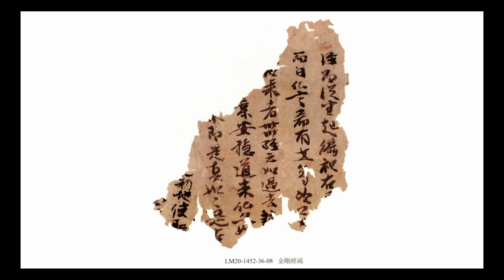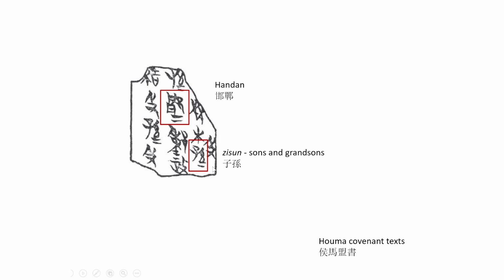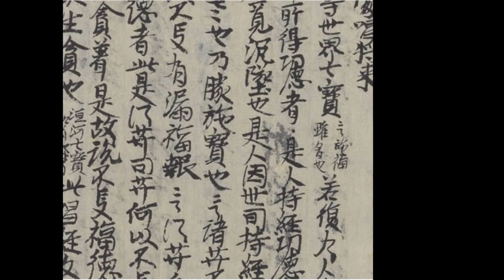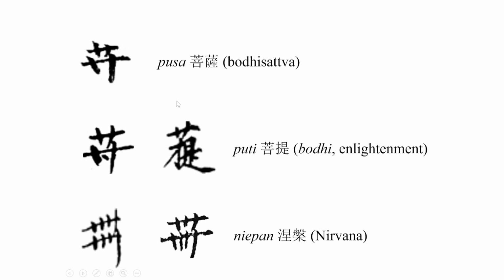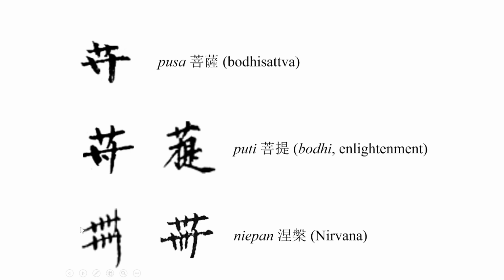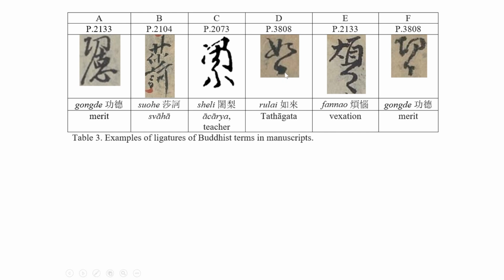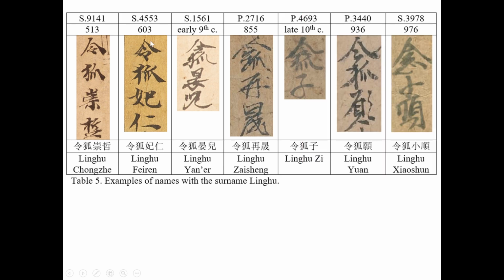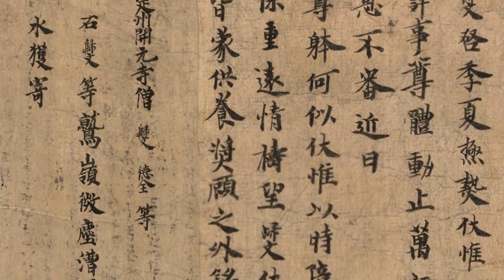Ligatures in medieval Chinese manuscripts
This video is about a less commonly known phenomenon in medieval Chinese manuscripts, namely, the presence of joined graphs (hewen). These are graphs for a small number of words, typically in Buddhist texts, that join two characters into a single unit, but continue to read it as two syllables. The earliest examples of this scribal device were already seen in early Chinese manuscripts and inscriptions, but there are also differences with this early usage. The two main categories discussed here are joined graphs of Buddhist terms and those for names.

Video's Table of Contents
00:00  Intro
02:30  Buddhist manuscripts
04:35  Most common ligatures
06:21  Other ligatures
07:55  Son of the Buddha
08:29  Names